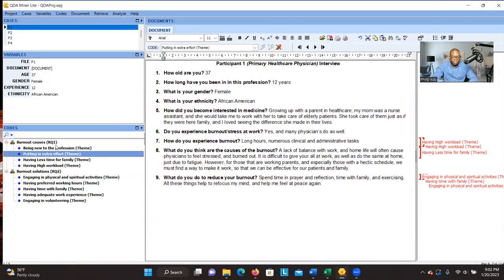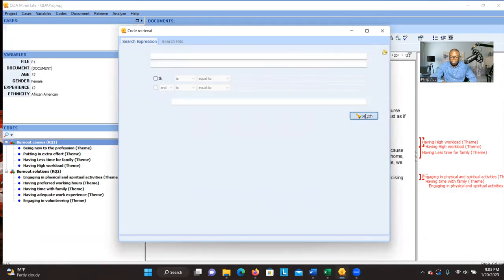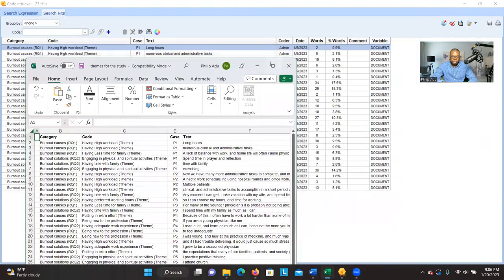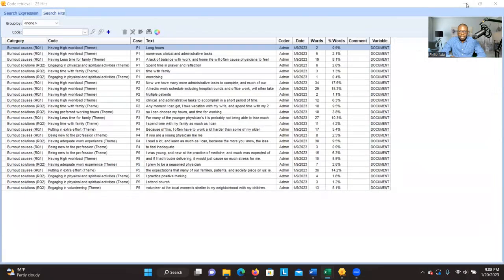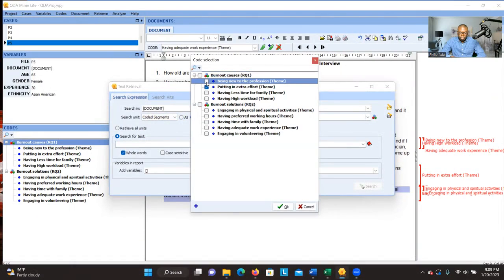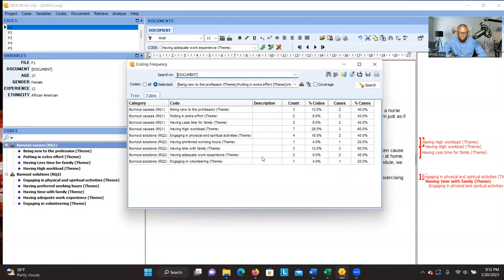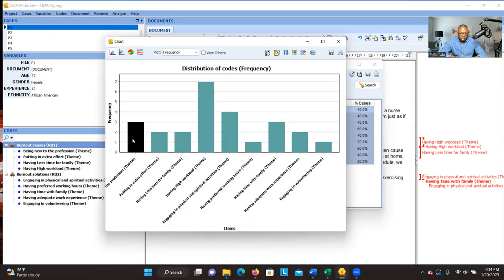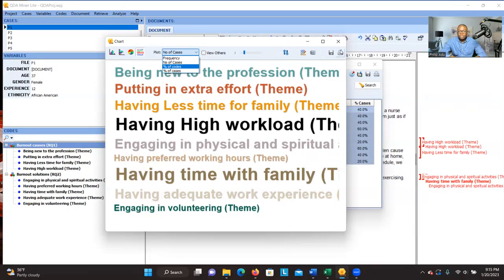Creating Tables and Charts with QDA Miner Lite: A Free Qualitative Data Analysis Software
QDA Miner Lite is a software that can help you develop and analyze your qualitative data. After developing your themes using QDA Miner Lite, you might want to develop visual representations and export your results to start writing your findings.